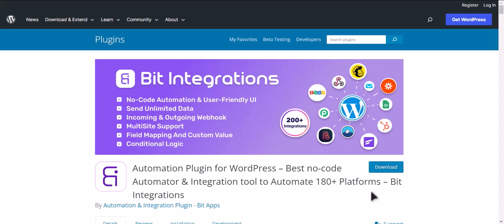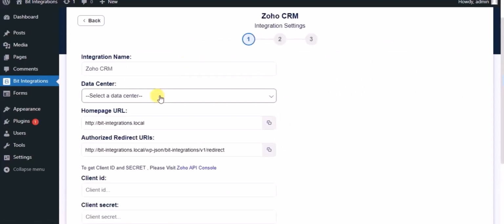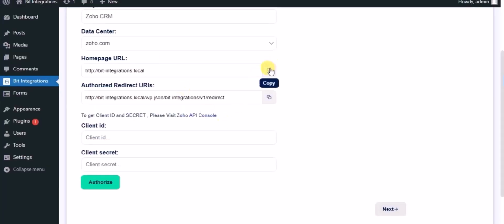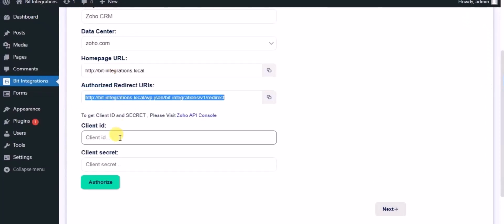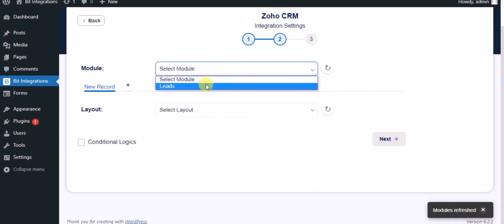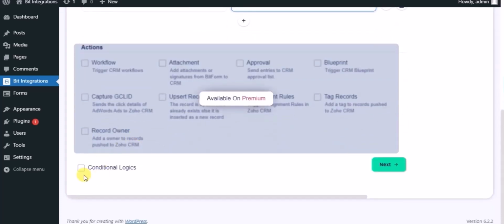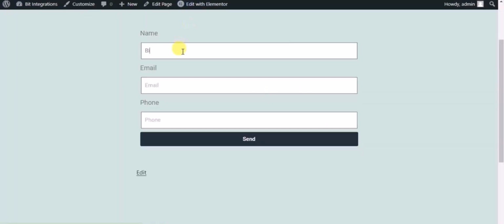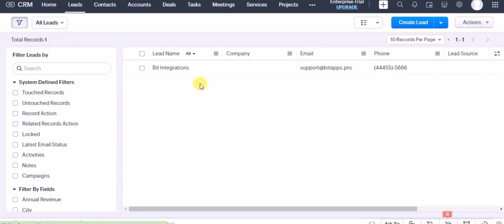Integrating Elementor Form with Zoho CRM | Step-by-Step Tutorial | Bit Integrations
🚀 Elevate your CRM game with this game-changing tutorial! Discover how to seamlessly integrate Elementor Form with Zoho CRM and supercharge your sales, marketing, and support activities. Zoho CRM, the online Sales CRM software that centralizes your CRM tasks, gets a powerful boost with the innovative Bit Integrations WordPress plugin.

🔗 Dive into this tutorial as we guide you through the step-by-step process of integrating Elementor Form with Zoho CRM using the Bit Integrations plugin. Say goodbye to manual data entry and hello to automated data synchronization, transforming the way you manage your CRM operations.

🌐 Highlights:
🔌 Learn how to effortlessly integrate Elementor Form with Zoho CRM using the Bit Integrations WordPress plugin.
📊 Uncover the robust capabilities of Zoho CRM that streamline sales, marketing, and support functions.
🚀 Harness the power of automated data synchronization for seamless efficiency.

Ready to take control of your CRM experience? Start your journey by exploring the Bit Integrations Free version available on the WordPress plugin directory

For those who crave advanced features and unparalleled functionalities, the Bit Integrations Pro version is just a click away

Whether you're a sales whiz, marketing maven, or CRM aficionado, this integration empowers you to effortlessly manage Elementor Form submissions and sales leads. Join us in this tutorial and unlock the potential of automated data synchronization to revolutionize your CRM strategy.

🔔 Ready to revolutionize your CRM workflow? Integrate Elementor Form with Zoho CRM using Bit Integrations and take your CRM strategy to the next level! 🌟